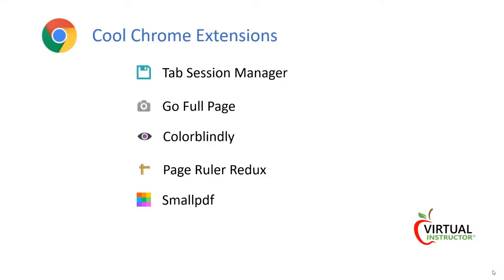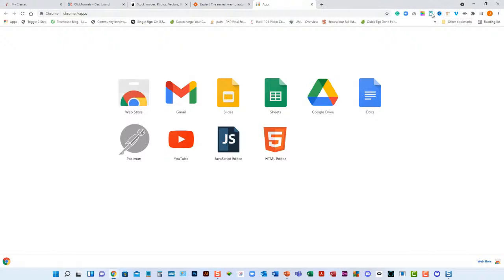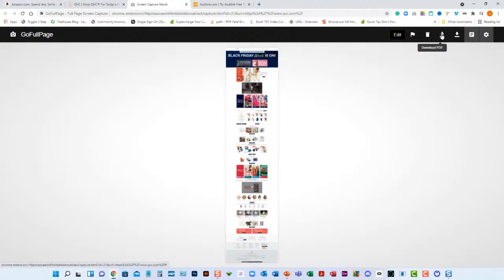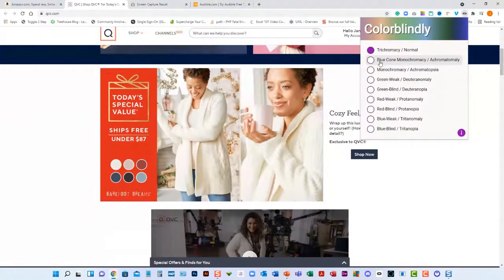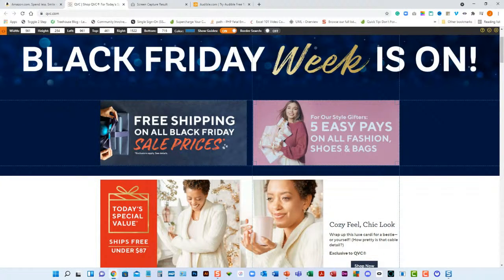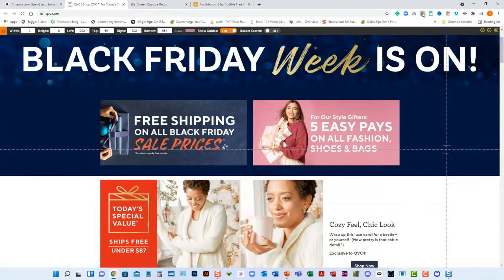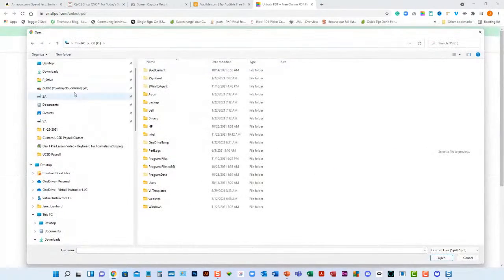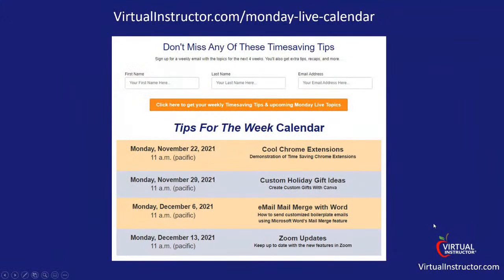Cool Chrome Extensions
Join me LIVE, Monday, November 22, 2021, at 11 am (pacific). I'll show you several "Cool" Chrome Extensions that help you organize your opened tabs, make quick website/screen copies, and more ...